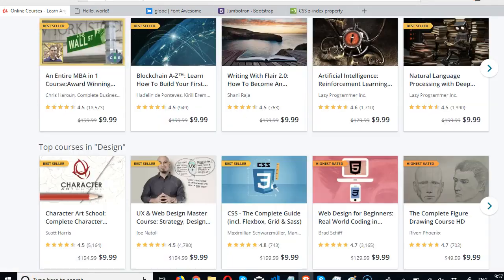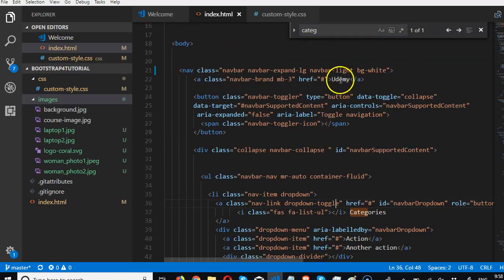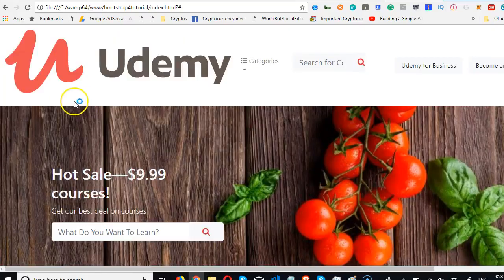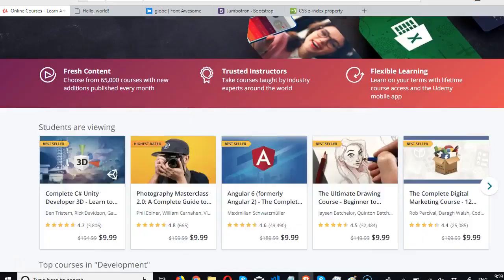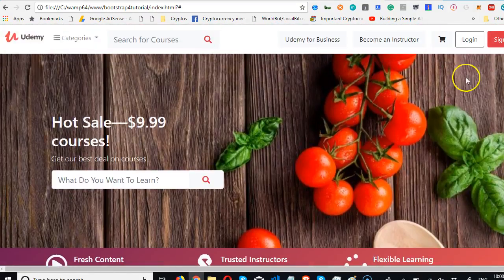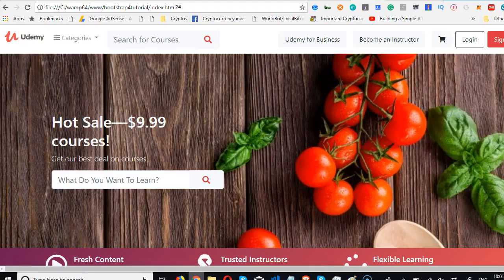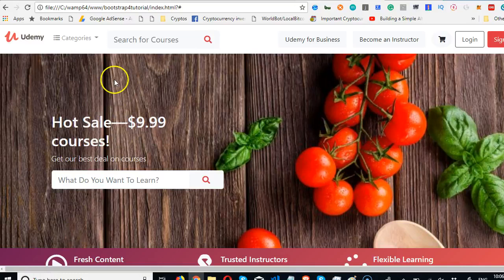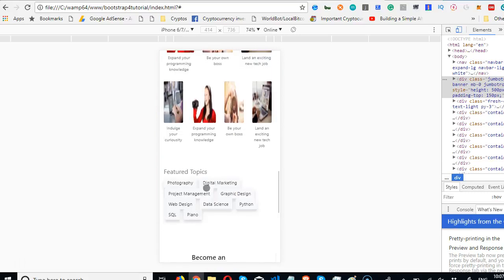Bootstrap 4 Bài 37 1 rounded buttons